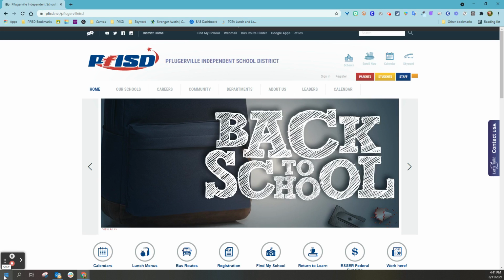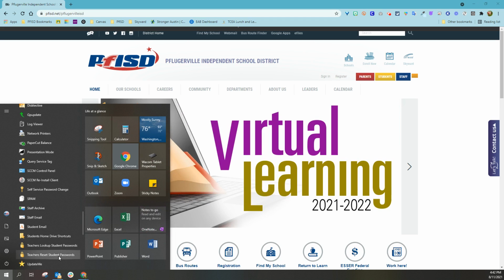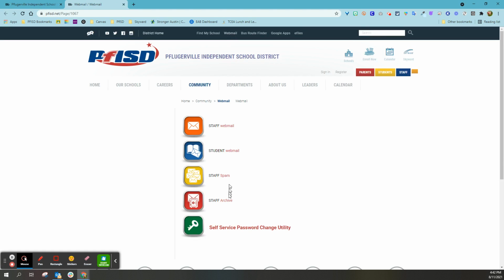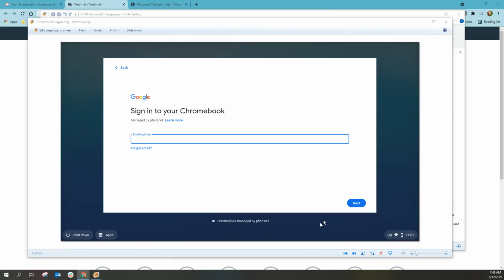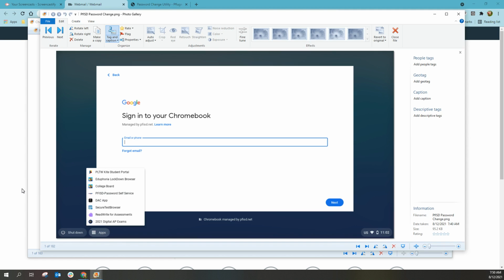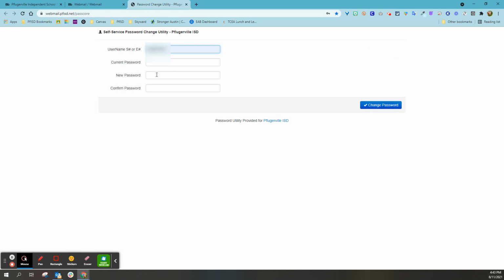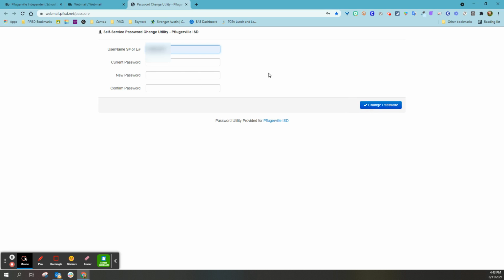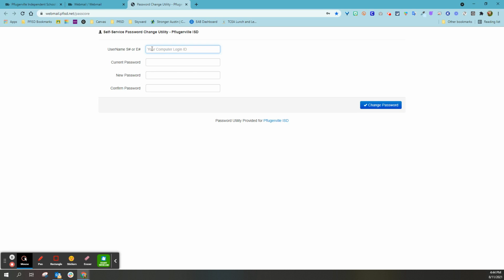2021 Student Password Change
Guidance for teachers, parents, and students in changing passwords.